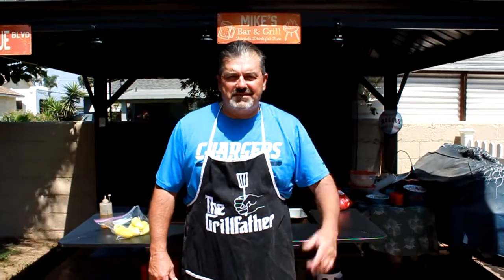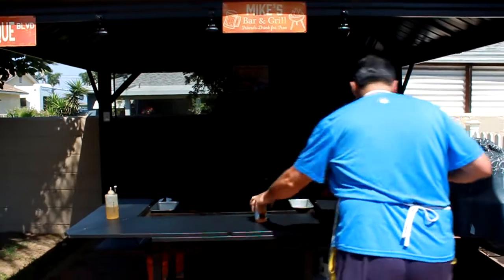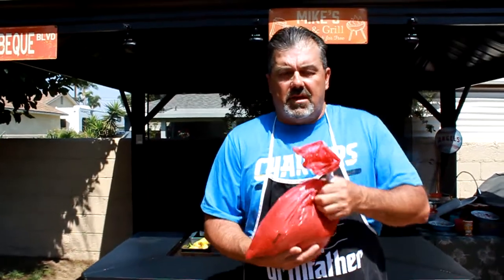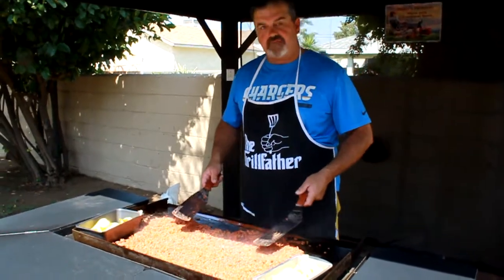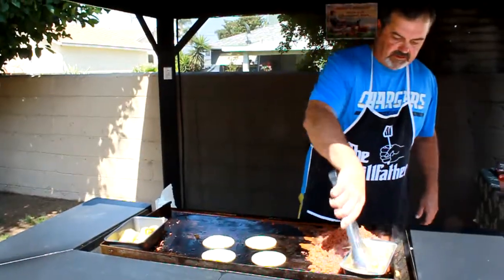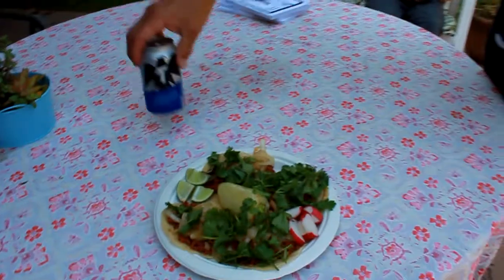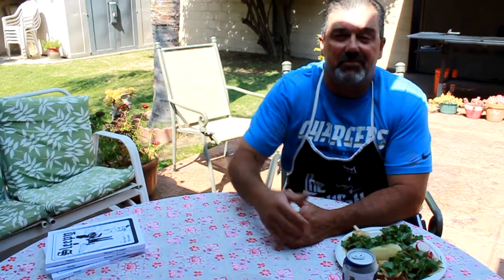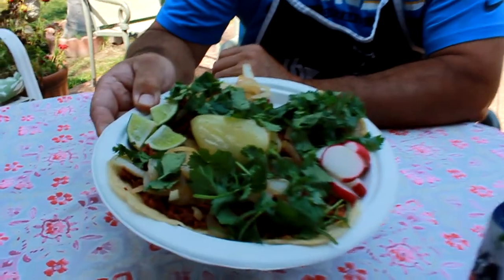How to make Carne Asada Tacos (On a Blackstone Grill) (Simple!)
Round 2 at Mike's Diner with Chef Mike.
In today's video, Mike is making simple carne asada tacos for the taco lovers out there that aren't sure how to tackle this tasty dinner.

Again we are cooking on a 36" Blackstone grill, and you can see the ingredients at the beginning of the video, just pause it !

36" Blackstone grill:

Cajun injector: